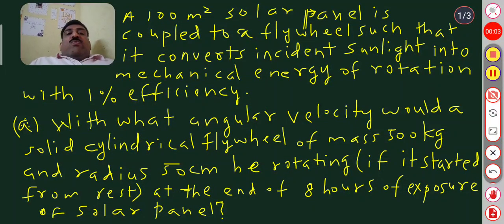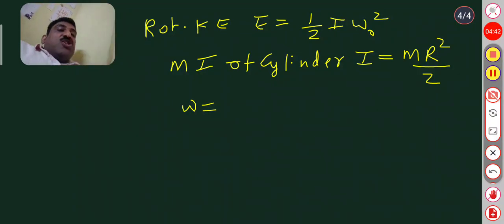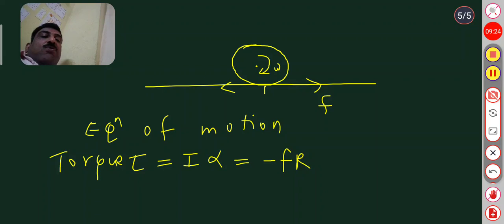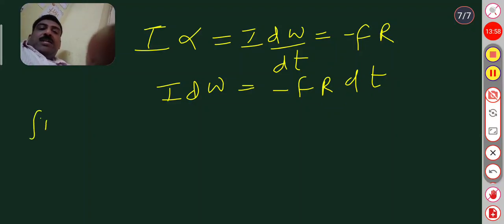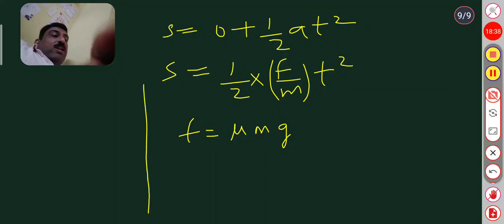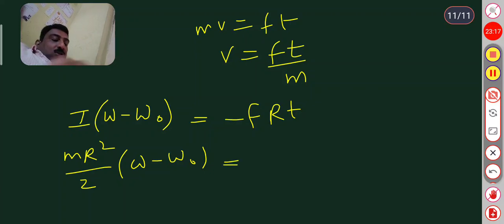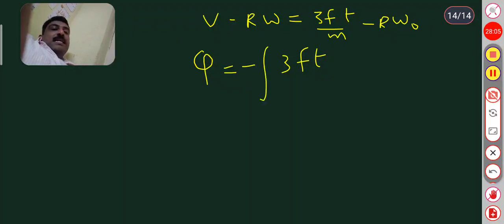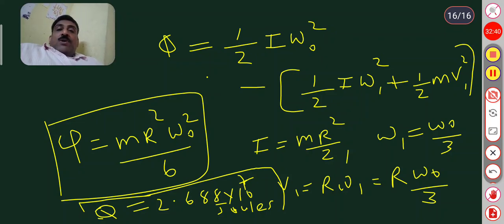Mechanics Problem 1